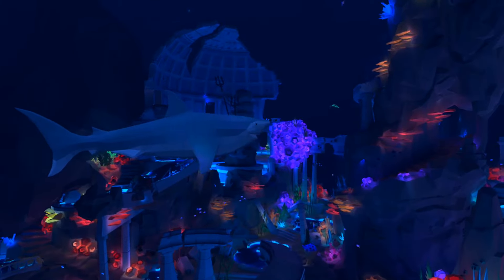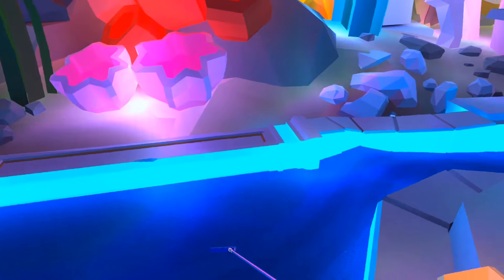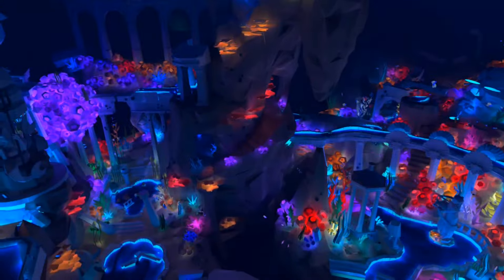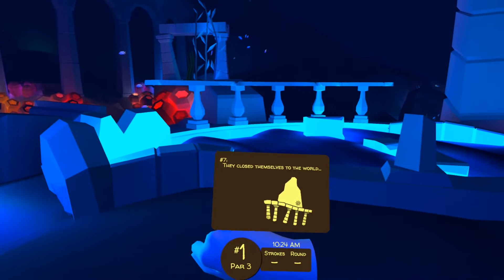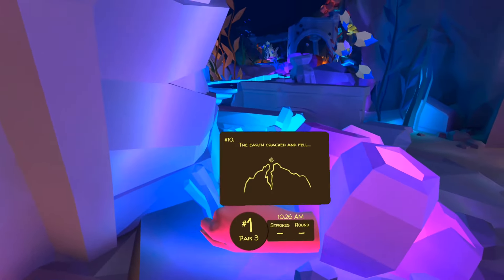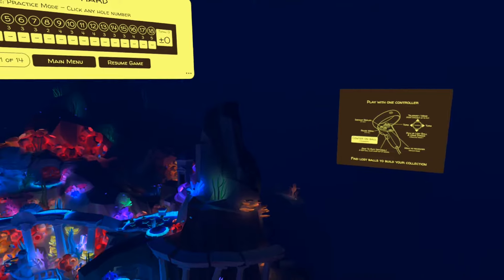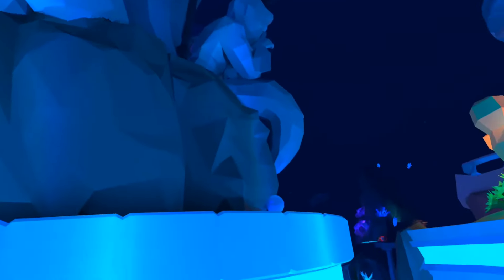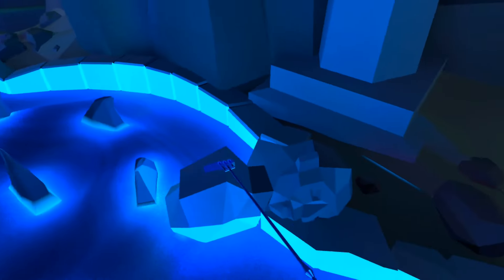Atlantis Fox Hunt - All Clues - Walkabout Mini Golf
Need help solving the Fox Hunt for Atlantis? Here's a guide to all the clues.

It's a great community with lots of helpful players on hand. Join the Walkabout Mini Golf Facebook group

FoxHunt
00:00 Intro
00:27 Clue 1
00:45 Clue 2
01:07 Clue 3
01:25 Clue 4
01:47 Clue 5
02:10 Clue 6
02:49 Clue 7
03:06 Clue 8
03:31 Clue 9
04:11 Clue 10
04:39 Clue 11
05:00 Clue 12
05:28 Clue 13
05:49 Club reveal
06:25 Club test